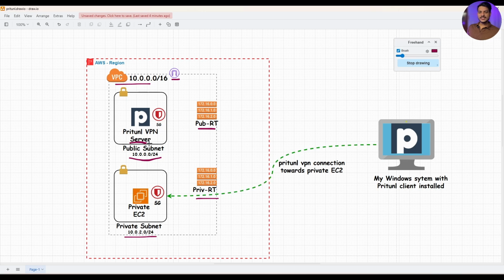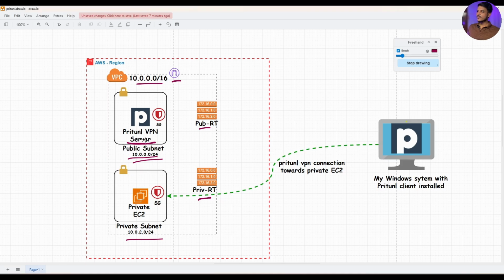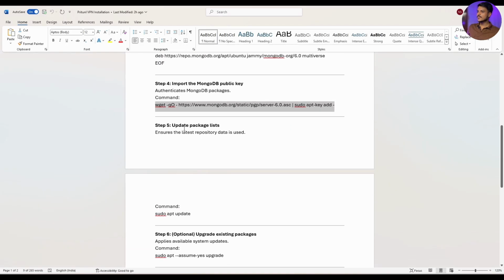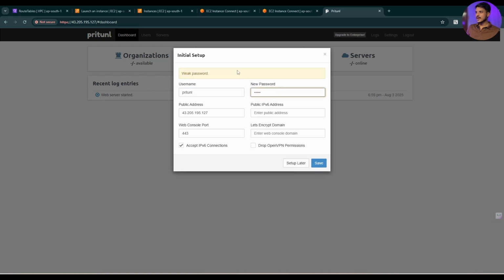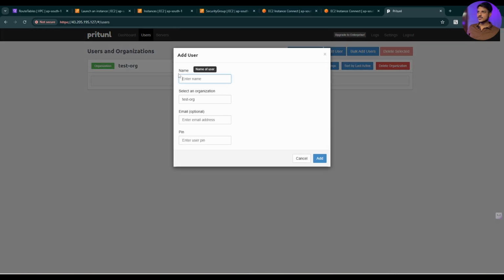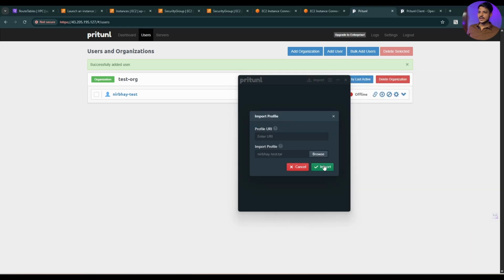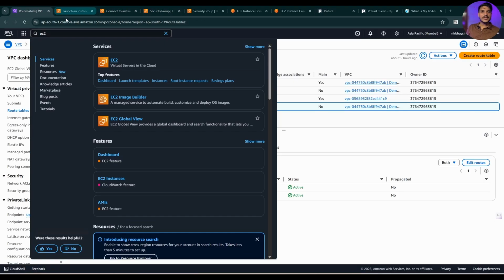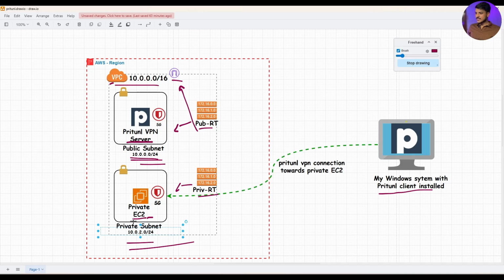Pritunl vpn setup ubuntu | How to Install and Setup Pritunl VPN on Ubuntu 22.04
Learn how to install and configure Pritunl VPN on Ubuntu 22.04 step-by-step. In this video, you’ll see how to set up a secure, scalable, and OpenVPN-based VPN server using Pritunl, a powerful open-source VPN solution. Ideal for beginners and professionals looking to secure remote access for AWS, on-prem, or hybrid networks.

Commands used in this video for Pritunly VPN setup
Commands are mentioned in chat section

Chapters:
0:00 - Introduction to Pritunl vpn & Use Case in AWS
➤ What is Pritunl VPN? Why and when to use a VPN on AWS? Use cases for private server access, secure connectivity, and remote teams.

1:05 - AWS VPC Setup: Public & Private Subnets, Rout tables Explained
➤ Step-by-step VPC setup for VPN – Configure CIDR, availability zones, and create public and private subnets for secure routing.

2:30 - Launch Pritunl Server EC2 (Ubuntu)
➤ Deploy EC2 in stance in the public subnet – Select Ubuntu AMI, configure key pair, and enable necessary security group rules (1194, 22, etc.).

4:18 - Launch Private EC2 Instance
➤ Deploy private EC2 instance – No internet access; will only be accessible via VPN tunnel.

5:20 - Configure Pritunl Server
➤ Install & configure Pritunl VPN on Ubuntu

16:18 - Pritunl VPN Clients for Windows, Mac, Linux
➤ How to connect from different devices – Use Tunnelblick for macOS, Pritunl VPN CLI on Linux, and Pritunl VPN Connect app on Android.

16:46 - Download & Install Pritunl VPN Client on Windows
➤ How to install Pritunl VPN GUI on Windows – Import .ovpn config, set up profiles, and connect to the AWS VPN server.

16:49 - Access Private EC2 via VPN
➤ Demo: Connect to private EC2 from VPN-connected Windows system – SSH into private subnet instance securely.

19:55 - Bonus
➤ Allow only specfic vpc or subnets cidrs connection from VPN

22:38 - Summary & Final Thoughts
➤ Recap: AWS setup, VPN benefits, secure connectivity to private instances, and multi-platform VPN client access.